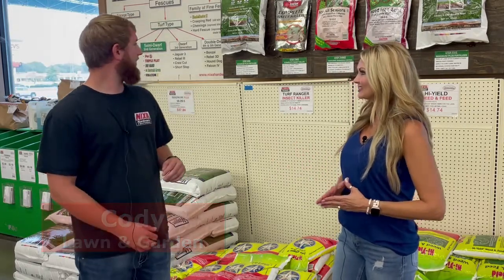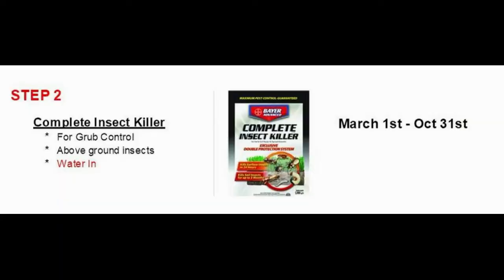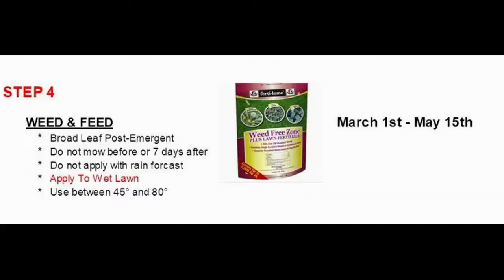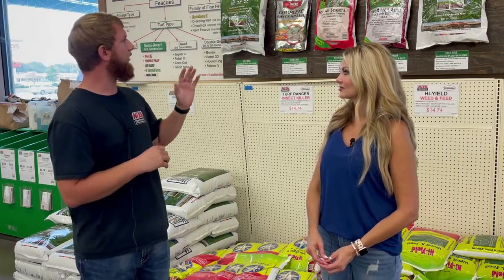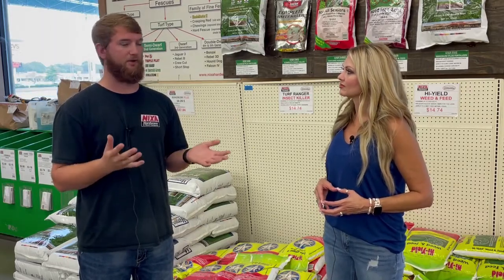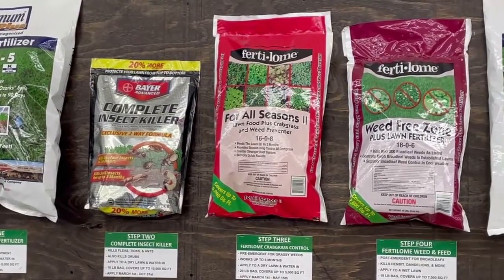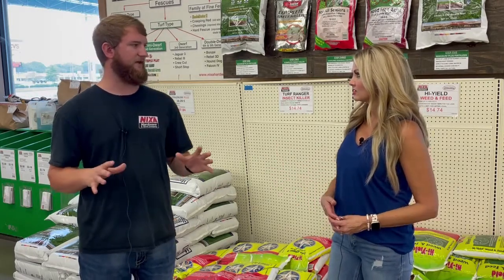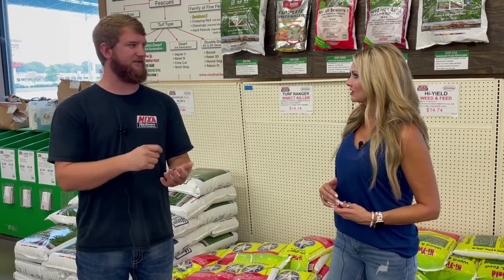5 Steps To A Great Lawn - Do It Yourself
Want a simple plan to a great, lush, weed free lawn? Without having to hire a lawn or landscaping service? In this video, learn the 5 steps for keeping your lawn healthy year round.  When to apply fertilizer, insecticide, weed & feed, crabgrass control, and more!